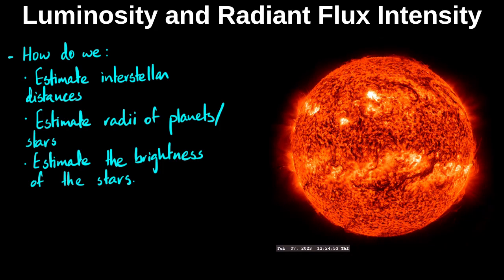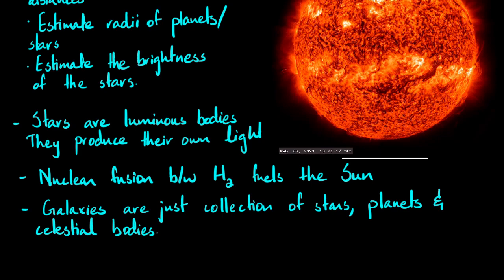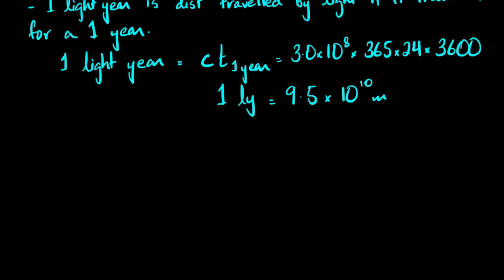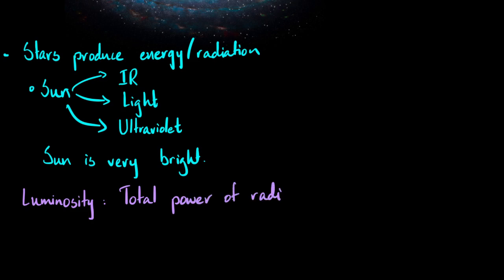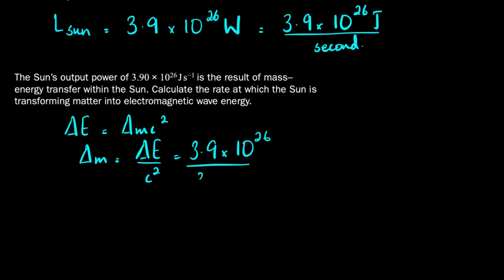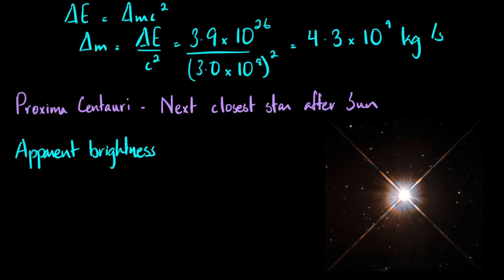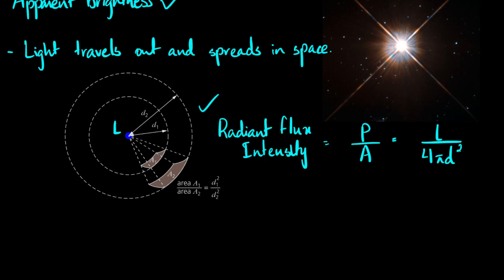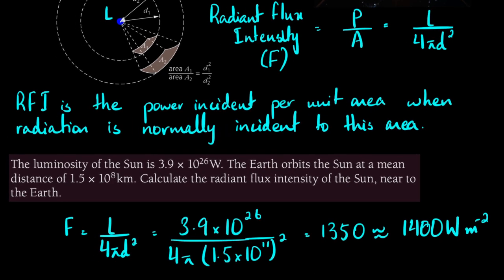Luminous & Radiant Flux Intensity | Astronomy and Cosmology | A Level Physics 9702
Embark on a journey through the cosmos with our comprehensive video lesson on Luminous and Radiant Flux Intensity! If you're a Cambridge A Level Physics student seeking to understand this Cosmology concept, you’re in the right place.

1. **Understanding Brightness**: Ever wondered how bright stars really are? We'll start by explaining luminosity as the total power of radiation emitted by a star, measured in watts. You'll learn why it matters in studying stars and how to measure it.
2. **Calculating Star Power**: We'll explore how stars produce energy and transform matter into electromagnetic wave energy. Using a simple equation, you'll see how to calculate this transformation rate, giving you insight into the amazing processes that keep stars shining.
3. **Explaining Apparent Brightness**: Have you ever noticed that stars appear differently bright in the sky? We'll explain why using the concept of apparent brightness. You'll understand how this brightness depends on both the star's power and how far away it is.
4. **Comparing Different Stars**: Let's compare stars like the Sun with others such as Proxima Centauri. You'll see how their brightness relates to their appearance from Earth, helping you appreciate the diversity of stars in the sky.
5. **Understanding Light in Space**: Light spreads out as it travels through space, so stars seem dimmer the farther away they are. We'll show you how this affects what we see from Earth, helping you make sense of celestial observations.

By the end of this lesson, CAIE A Level Physics students will have a clear understanding of brightness in the universe and how it shapes our view of the cosmos.

If you like what you saw here and Astronomy and Cosmology has started to make a whole lot more sense, head over for access to

1. Bite-sized video lessons
2. Detailed Past Paper walkthrough videos
3. Exam specific Revision Guides and Notes
4. Expert led academic support for whenever you’re stuck
5. Tons of practice worksheets and mocks
6. Past Paper bank
7. An active and global online community, with learners just like yourself